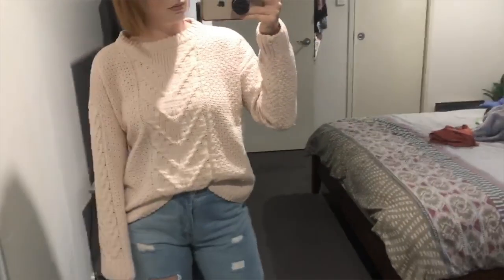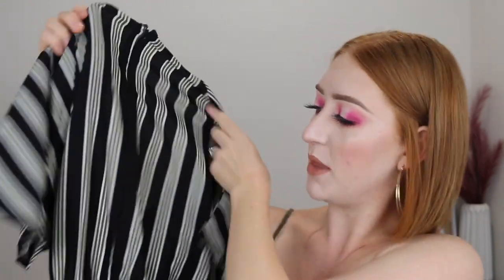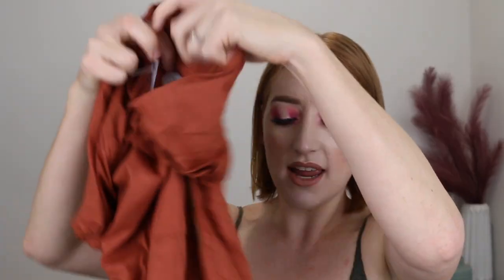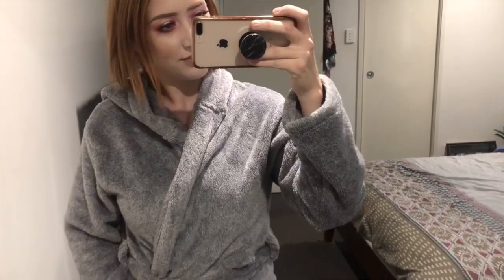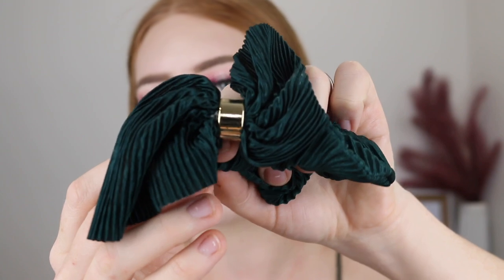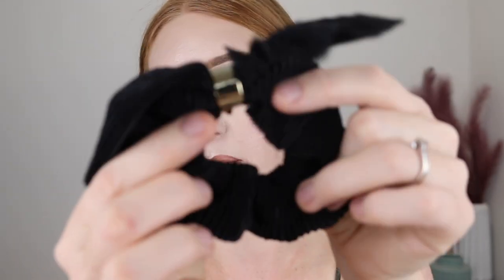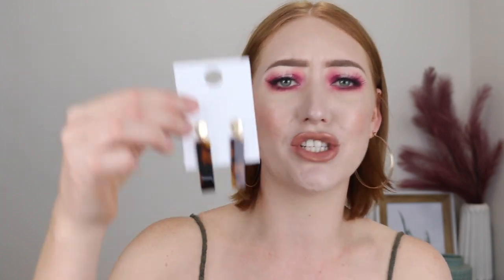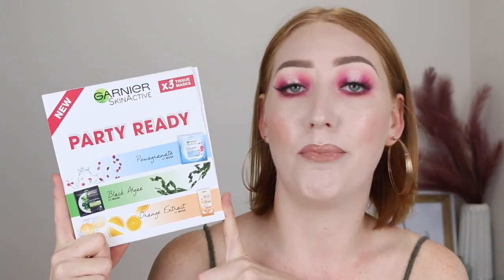KMART HAUL!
So I've been browsing the isles at Kmart and I got another haul for you 🙌🏻 Get ready for those Kmart bargain buys 💸

Basic Shirts $6 - can’t see online but they are called relaxed tee